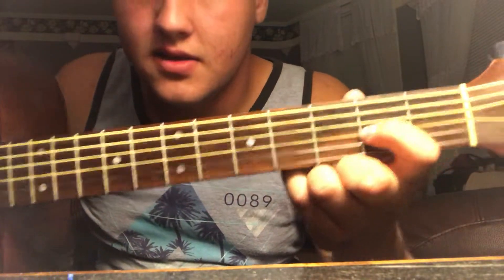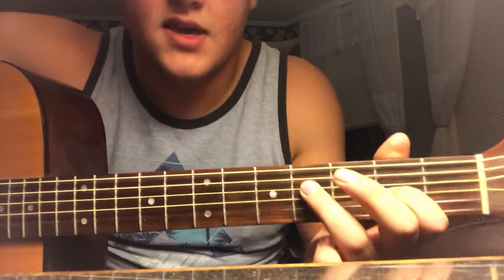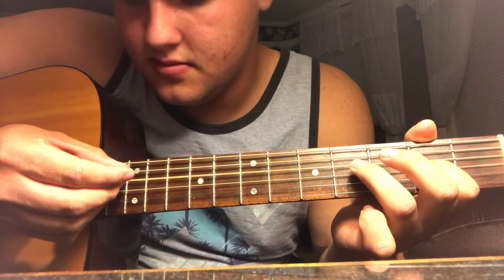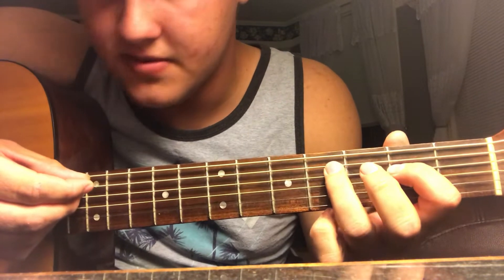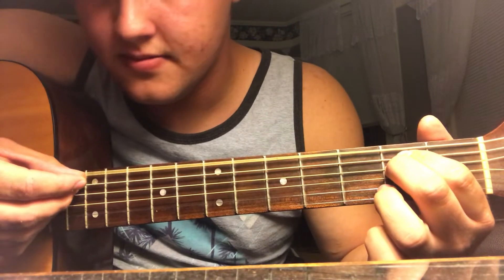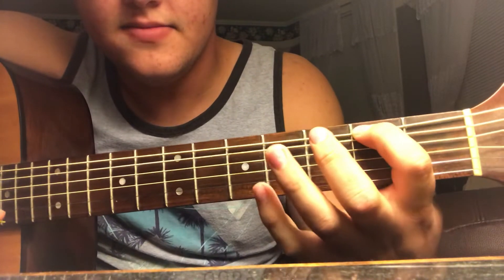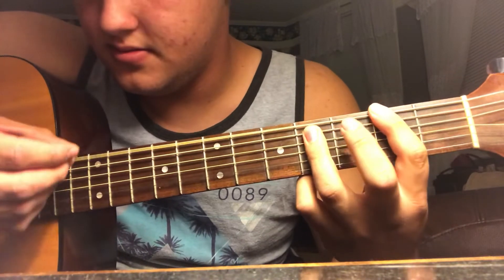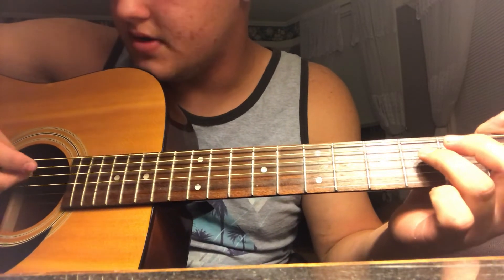How to play Worlds Away by Lil Peep on guitar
Guitar tutorial for worlds away by lil peep easy beginner lesson. Half step down tuning.